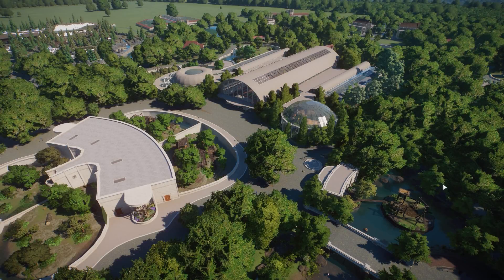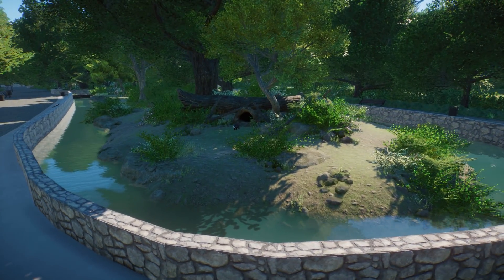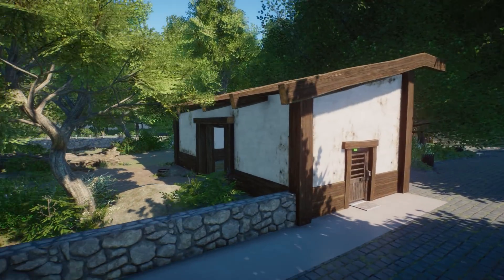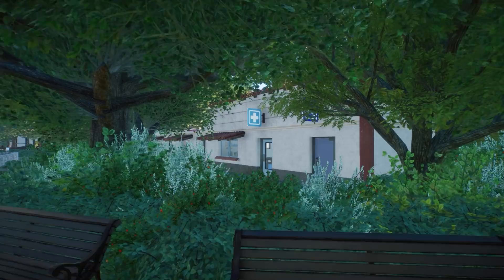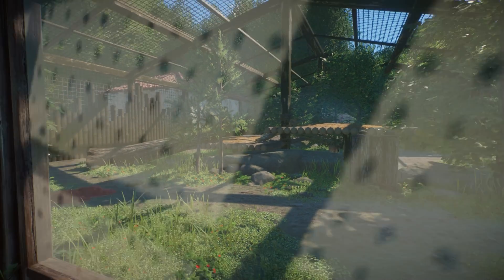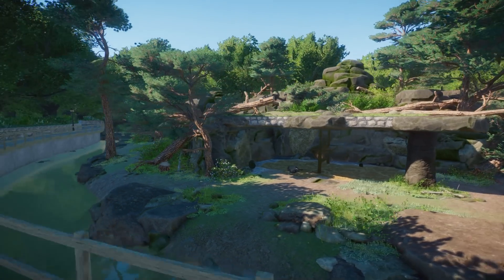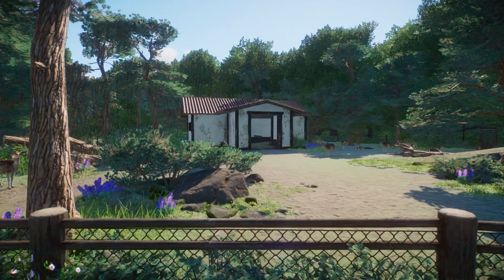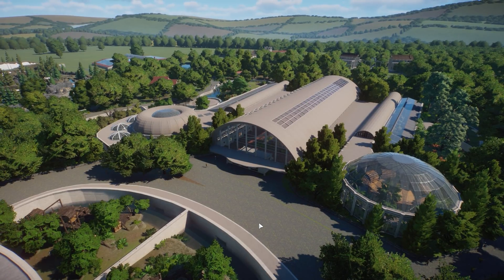🐘 The Tour of Europe in City Zoo | Planet Zoo Tour Showcase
The Tour of Europe (Pack) in City Zoo! Join us on an exciting tour of the European Area in this episode of Planet Zoo. Discover the Europe Pack DLC, featuring a beautiful restaurant, aviary, enclosure, and exhibit designs, and animals like the Eurasian Lynx, European Badger, Alpine Ibex, and Fallow Deer. Explore this Sandbox Mode zoo and get inspired for your own zoos. Much love, DeLady

00:00 Intro
00:06 Intro commentary
01:22 Instant Gaming
03:00 European Badger habitat
06:45 Eurasian Lynx habitat
12:22 Alpine Ibex habitat
15:26 Restaurant
16:52 Fallow Deer habitat
18:14 Future plans